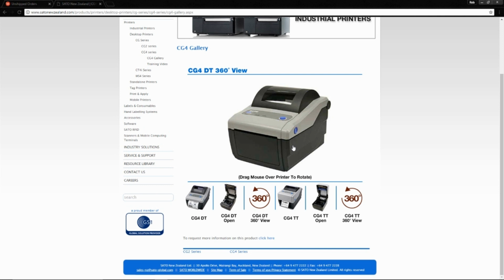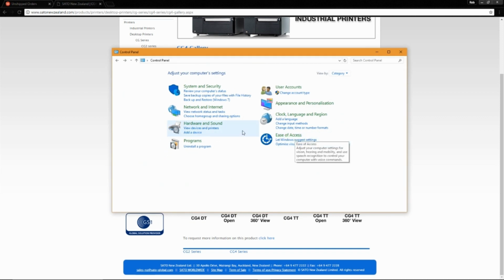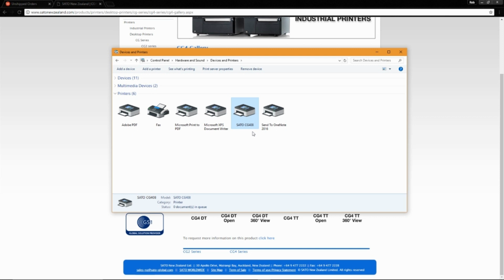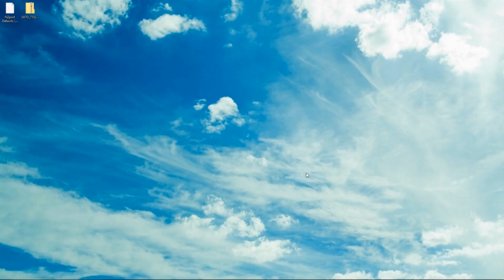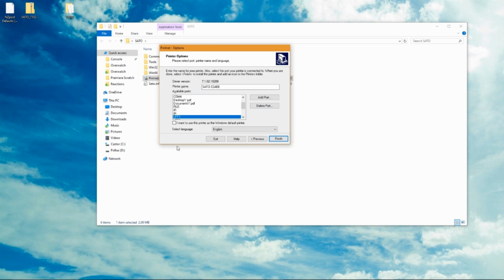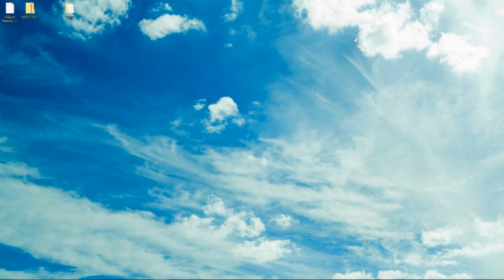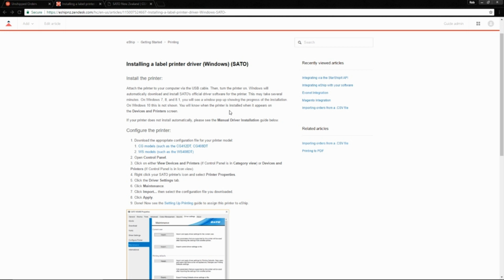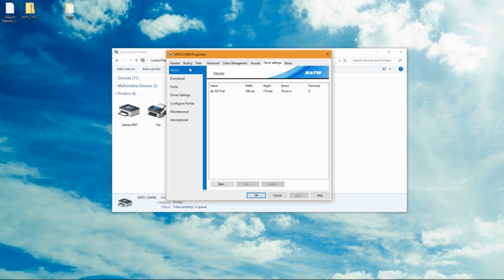Installing a SATO label printer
In this video we learn how to install and configure any SATO label printer to work with our standard 100x174mm labels.